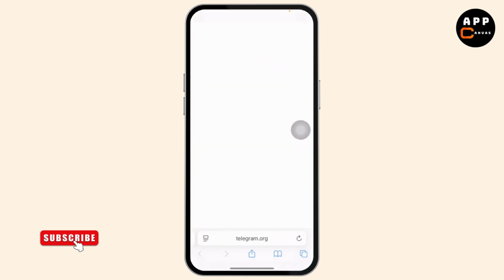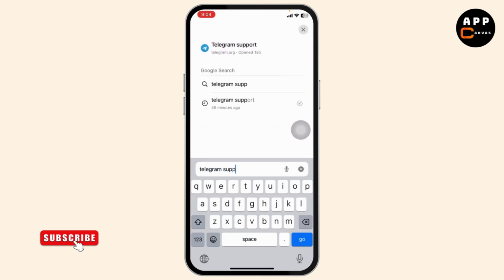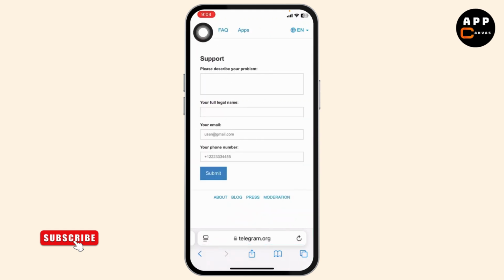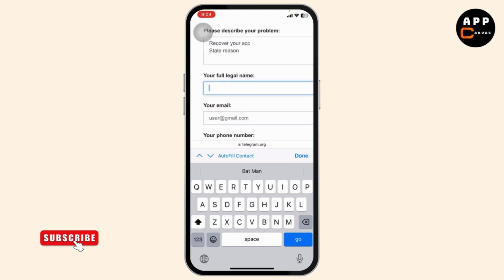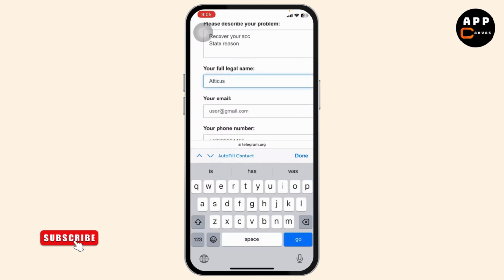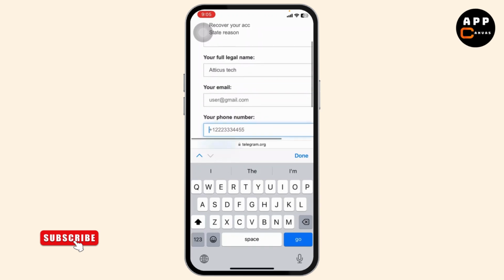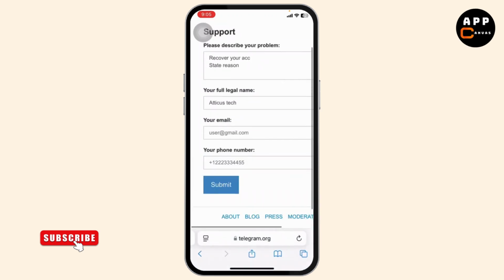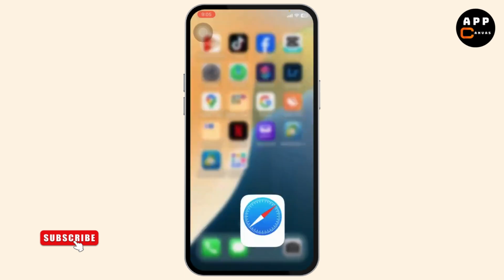How to Recover Telegram Account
Learn how to recover your Telegram account in this step-by-step tutorial. Whether you've lost access to your account, forgotten your password, or need to recover a hacked Telegram account, this guide covers all the methods you need to regain access.

In this video, you'll discover how to recover your Telegram account, including ways to do so without a phone number and tips on retrieving messages. We'll also show you how to protect your account from future issues.

0:30 Step 1: Recovering Your Telegram Account
1:00 Step 2: Recovering Telegram Account Without Phone Number